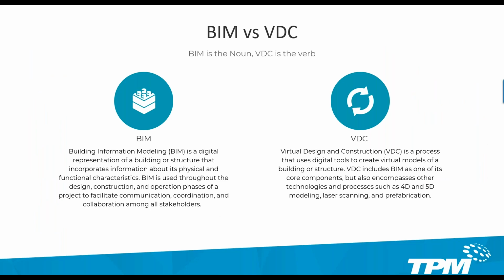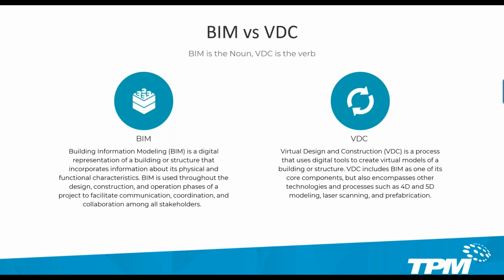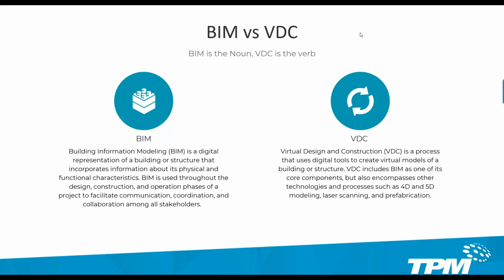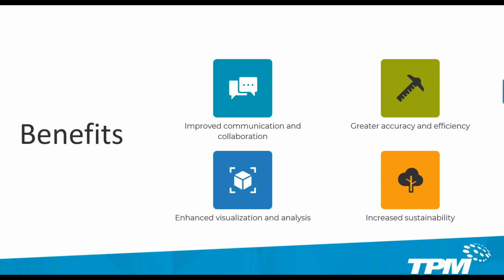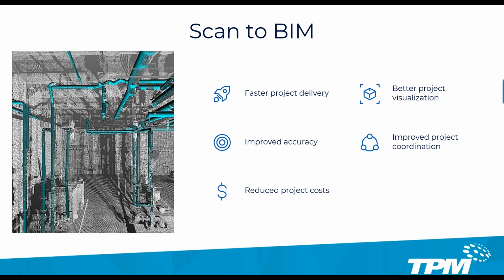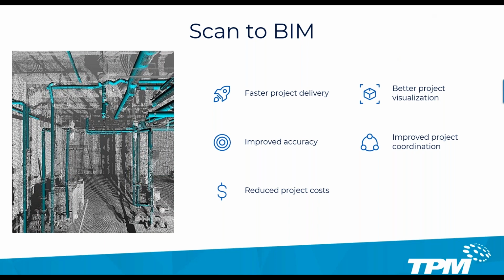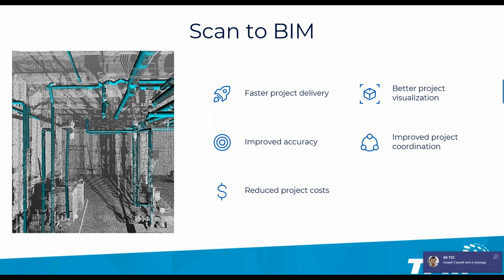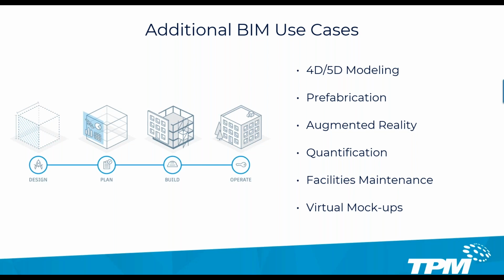BIM and VDC: Transforming the Construction Industry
Are you ready to transform the future of construction? This webinar provides an overview of Building Information Modeling (BIM) and Virtual Design and Construction (VDC) and their applications in construction projects. Our team of experts will discuss various services related to BIM and VDC, including construction modeling, model coordination, clash detection, and Scan to BIM.